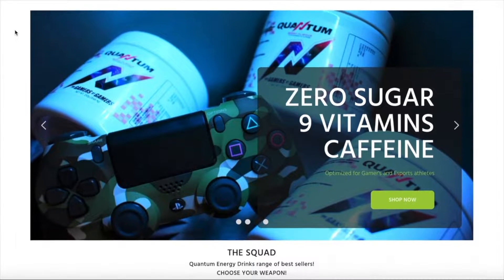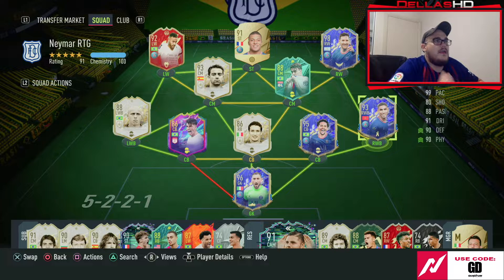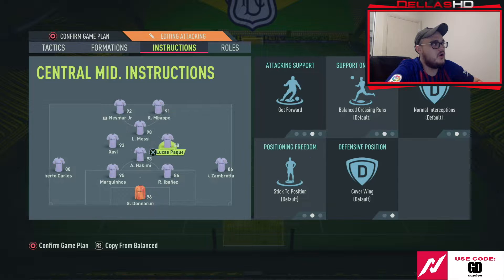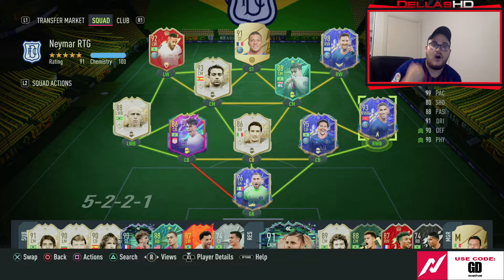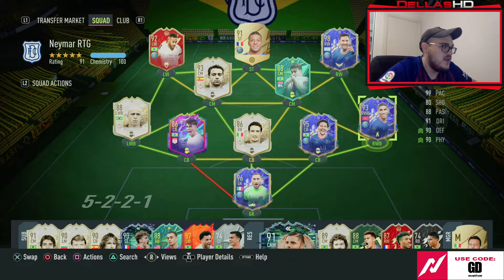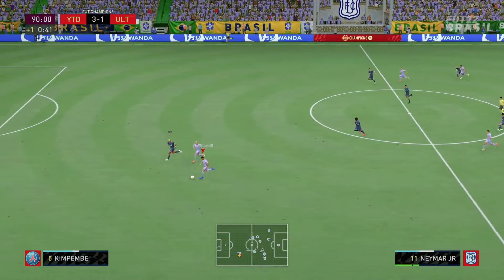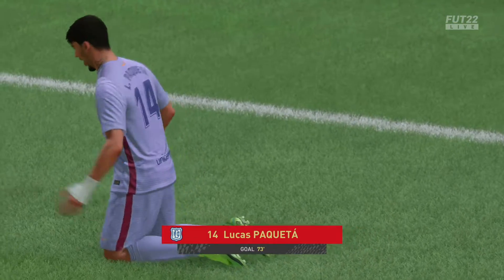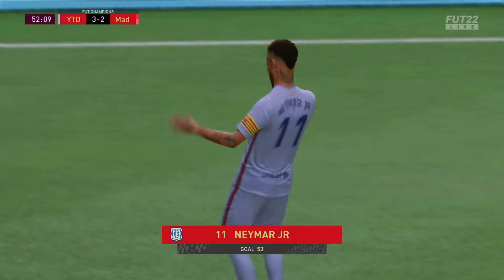TOTY HAKIMI IS A CHEAT CODE🔥🔥🔥| THE NEYMAR PROJECT #21 | FIFA22 Ultimate Team